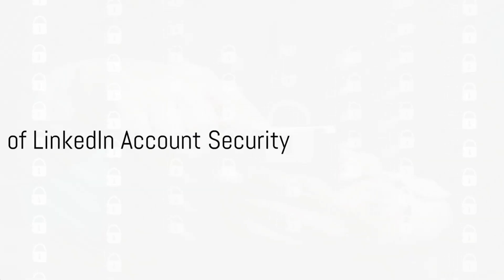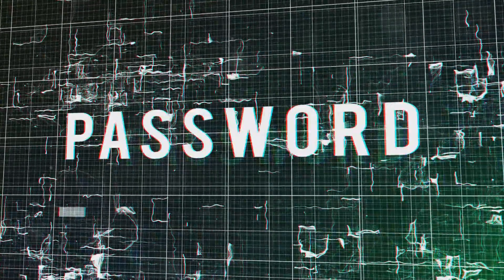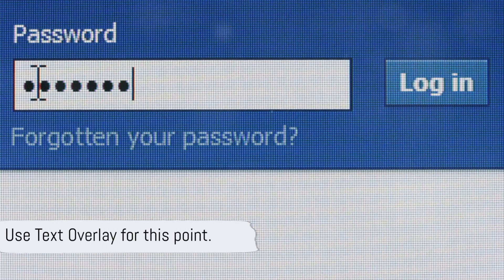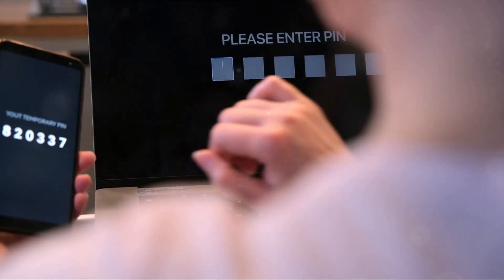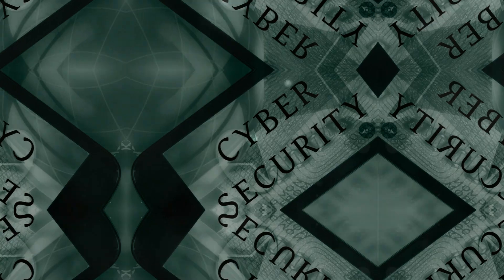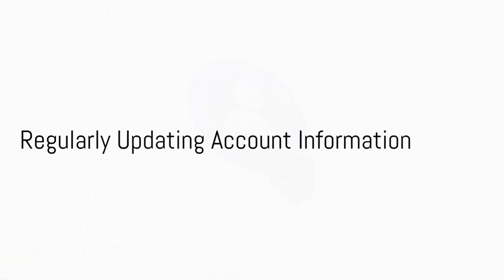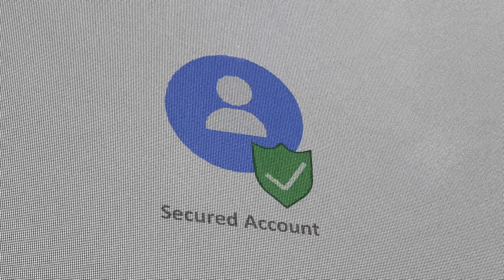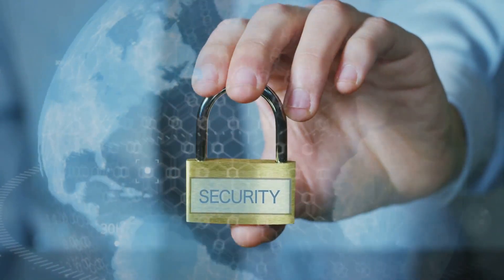Securing LinkedIn: A Step-by-Step Guide (2024)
Learn how to secure your LinkedIn account with this comprehensive step-by-step guide for 2024. In this video, we will walk you through essential security settings, two-factor authentication setup, privacy measures, and best practices to keep your LinkedIn profile safe from potential threats. Don't miss out on this valuable information to safeguard your professional online presence. Watch now and take control of your LinkedIn security!